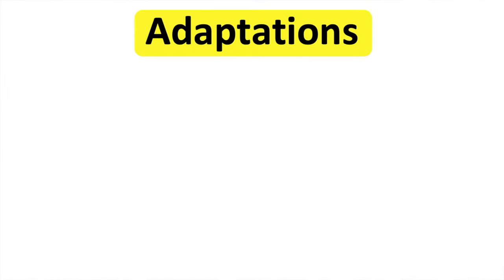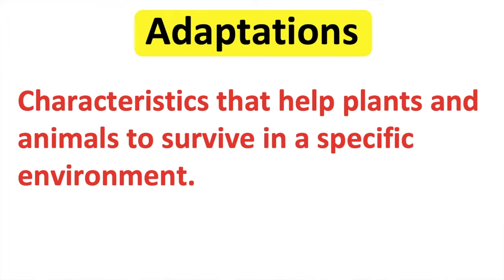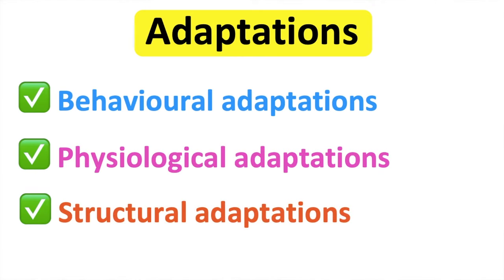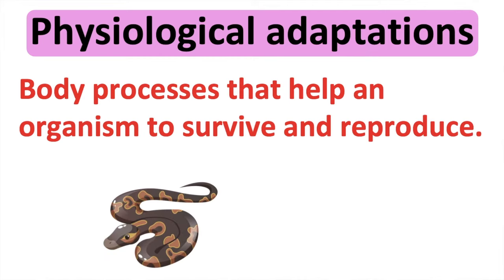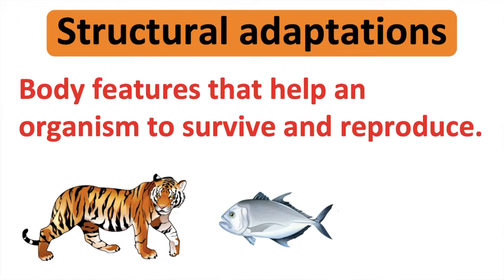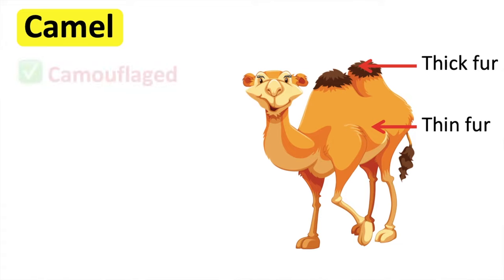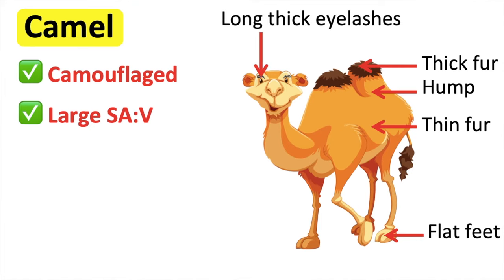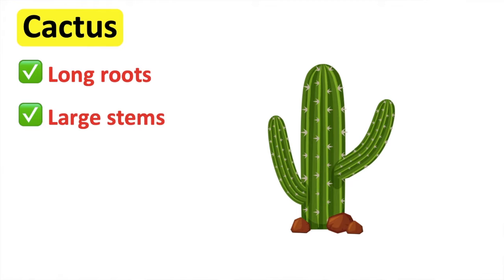Adaptations 🐫🌵| Behavioural, Physiological & structural adaptations | Learn with examples